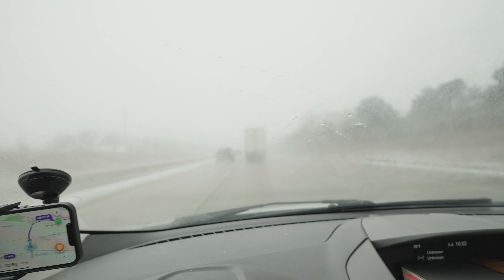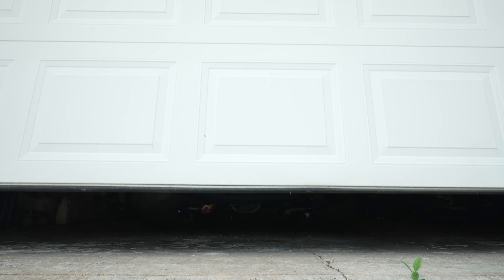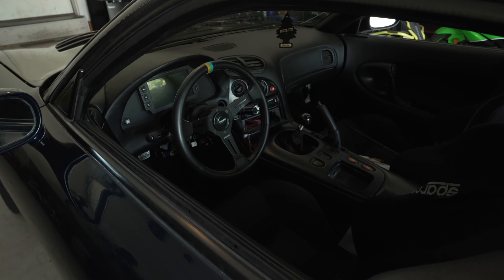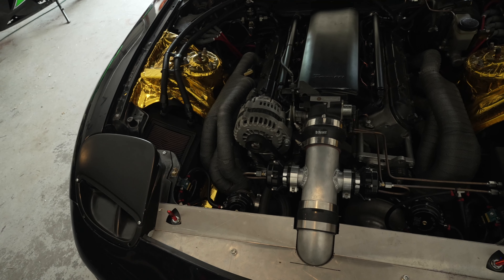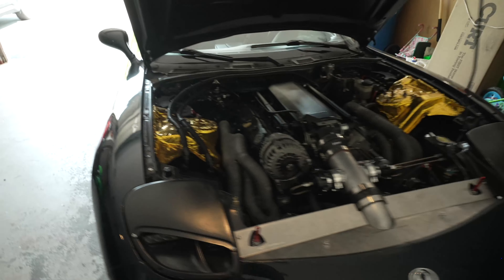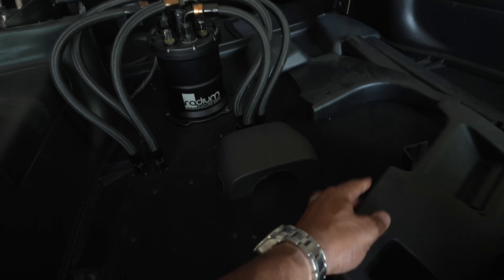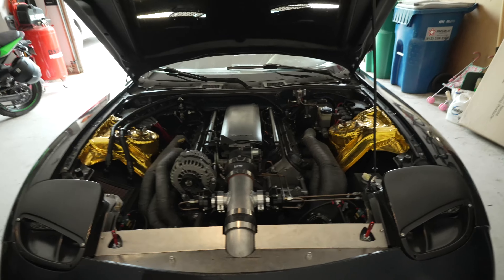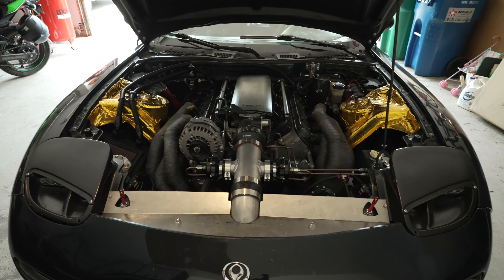Walk-around of a Twin Turbo LS SWAPPED Mazda FD RX7...That I Just Bought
In this episode, we present an awe-inspiring project that combines the best of two worlds: a Twin Turbo LS Swap Mazda FD RX7.

Prepare to witness the transformation of a legendary sports car as we take you on an adrenaline-fueled journey. The Mazda FD RX7, renowned for its sleek design and rotary engine heritage, receives a heart transplant in the form of a potent LS V8 engine.

Under the hood, the FD RX7 sheds its rotary powerplant and embraces the raw power of a twin-turbocharged LS engine. The combination of the lightweight and nimble FD RX7 chassis with the monstrous LS V8 creates an unrivaled driving experience that will leave you breathless.

Follow us as we delve into the intricate details of this engine swap, showcasing the engineering prowess required to merge these two automotive worlds. Witness the skilled hands of our team meticulously integrating the LS engine into the FD RX7, ensuring the perfect balance between power, reliability, and drivability.

Experience the spine-tingling sound of the twin turbos spooling up, unleashing a symphony of horsepower as the LS engine roars to life. We'll take you on a thrilling ride-along, allowing you to feel the adrenaline rush as this monster of a machine devours the asphalt with unmatched speed and precision.

Throughout this episode, we'll provide in-depth explanations of the modifications made to the drivetrain, suspension, and braking systems to accommodate the increased power and torque. Our team of experts will share their insights, tips, and tricks for a successful LS swap, making this video a valuable resource for fellow automotive enthusiasts and builders.

Whether you're a die-hard rotary fan, an LS swap aficionado, or simply a lover of high-performance vehicles, this Twin Turbo LS Swap Mazda FD RX7 is guaranteed to captivate your senses and ignite your passion for automotive excellence.

Get ready to witness the raw power and legendary performance of the Twin Turbo LS Swap Mazda FD RX7!

*My Favorite Camera Gear*
Sony Alpha A7IV
Sony Alpha A7C
Sony 20mm FE f1.8
Sigma 24-70 f2.8 Lens
Sigma 85mm f1.4 Lens
Sony 10-18 f4 APSC Lens: ​​
Insta360 1R Action Cam
GoPro Hero5 Black
Manfrotto PIXI Mini Tripod, Black
Rode Wireless Go

M12 Fuel 3/8" Ratchet
Milwaukee 2853-20 M18 FUEL 1/4" Hex Impact Driver
M12 Fuel Stubby 3/8" Impact Wrench
Milwaukee MLW2861-20 Mid-Torque Impact Wrench (M18 Fuel 1/2")
Milwaukee Electric Tools 2365-20 M18 Rover Mounting Flood Light
Milwaukee 2131-20 M18 ROCKET Dual Power Tower Light
Milwaukee M12 12V 3/8-Inch Drill Driver